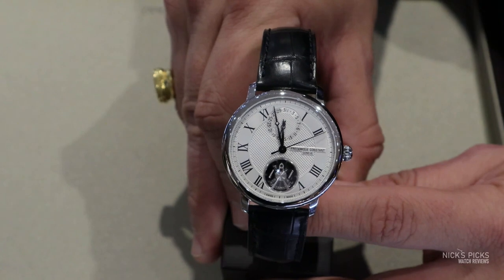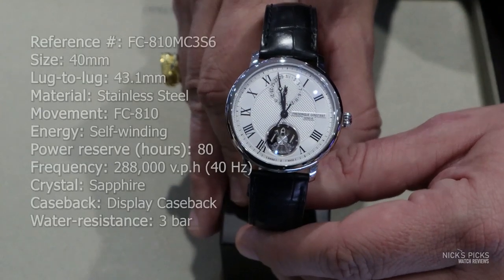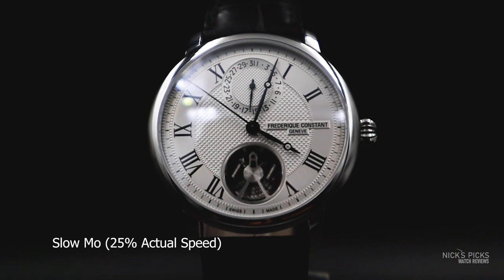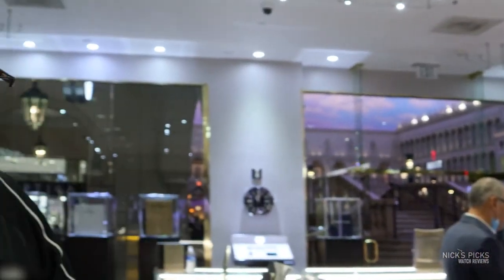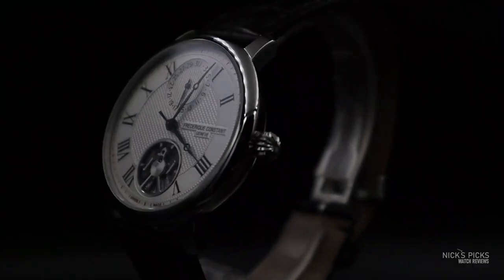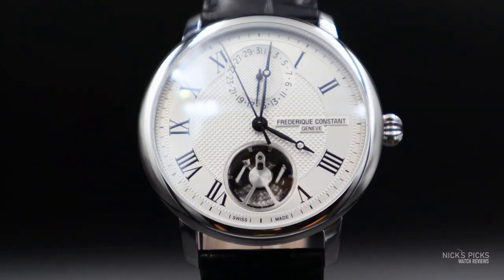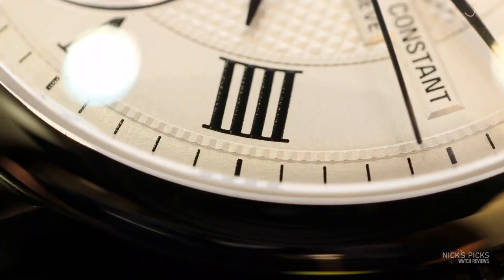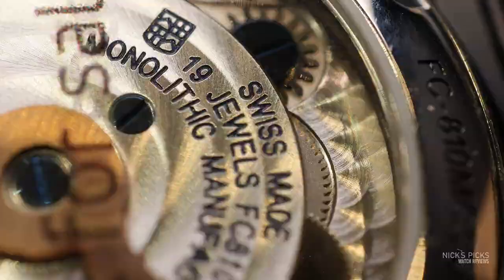Talking about the Frederique Constant Slimline Monolithic Manufacture with Roger Apitz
This video is the first in a series of interviews at the Horologio 2021 Trunk Show in Las Vegas, NV. In this interview, we discuss the Frederique Constant Slimline Monolithic Manufacture (Ref FC-810MC3S6), and it's insane 288,000 v.p.h. beat rate.

While I was temporarily provided the prototype to take footage, it was all performed in-store via a portable lightbox. I was not paid in any way for promotion of this timepiece -- I'm genuinely a fan of this specific one and have been since it was first announced :-)